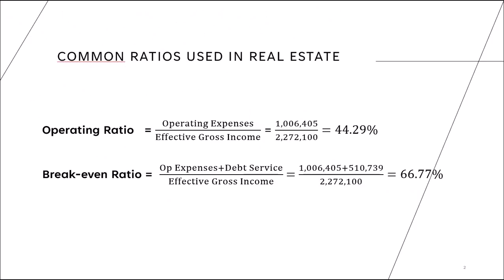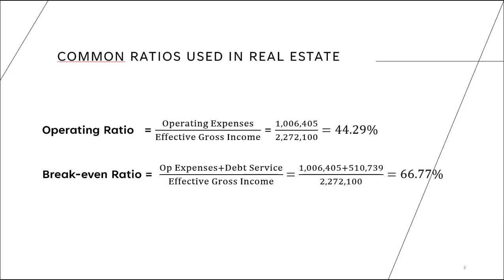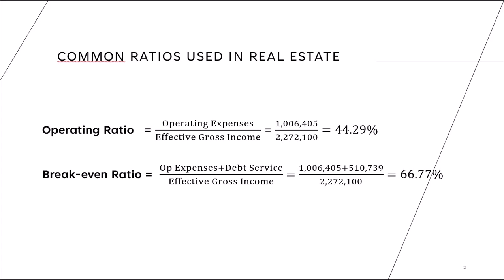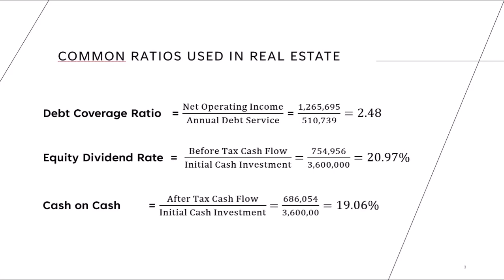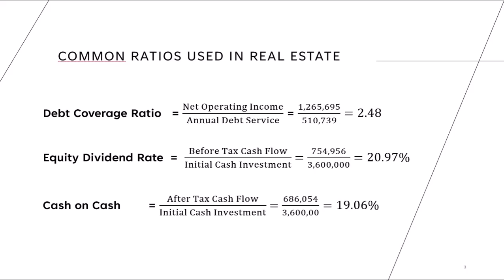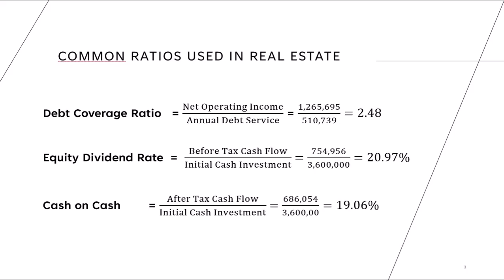Section 4 - Real Estate Math Refresher - Operating Ratios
🏠Section 4 - Real Estate Math Refresher

In this section, we will cover various ratios, including the Operating Ratio, Break-even Ratio, Debt Coverage Ratio, Equity Dividend Rate, and the Cash-on-Cash Ratio.

Enhance your real estate investment analysis skills with our comprehensive Math Refresher course. Designed for those who want to build confidence in financial calculations, this course covers essential concepts such as capitalization rates (Cap Rates), Present Value, Net Present Value (NPV), and Internal Rate of Return (IRR).

Whether you’re new to real estate or looking to sharpen your technical skills, this course focuses solely on mastering the mechanics of these crucial calculations. No prior background is necessary—just a motivation to expand your expertise and confidently evaluate investment opportunities.